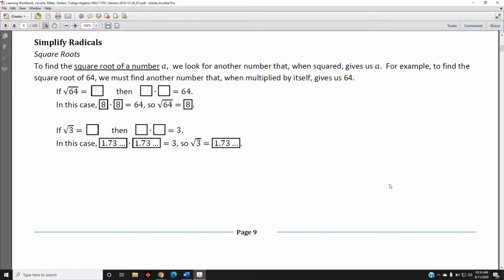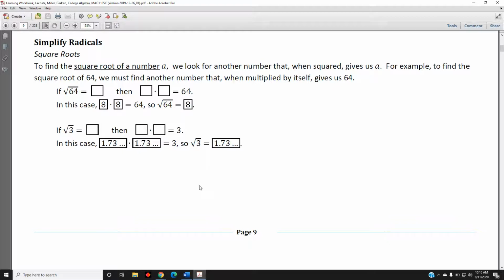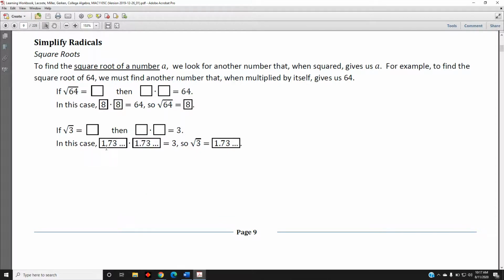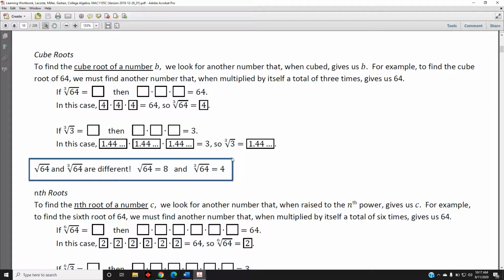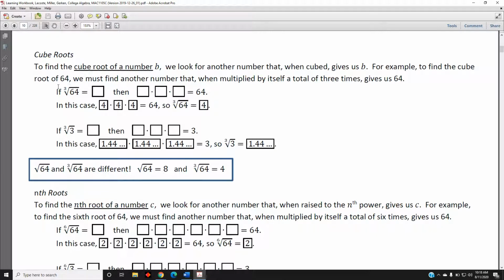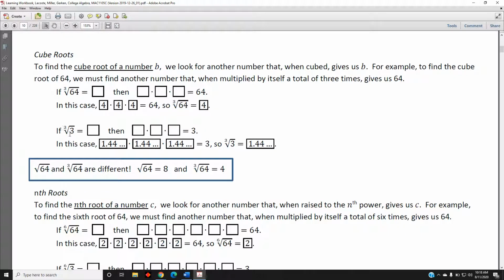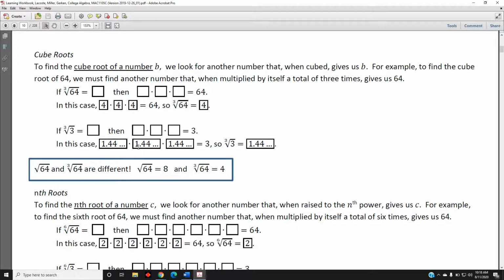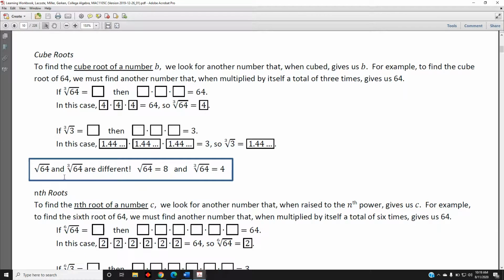Simplifying Radicals (Part 1)